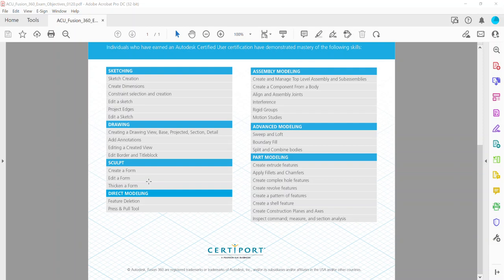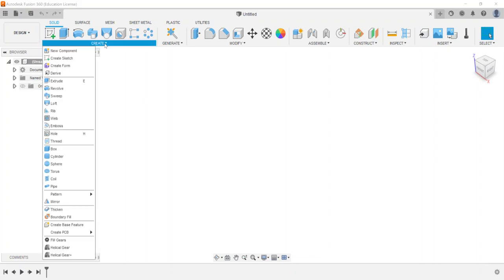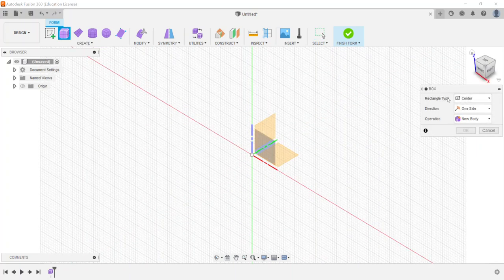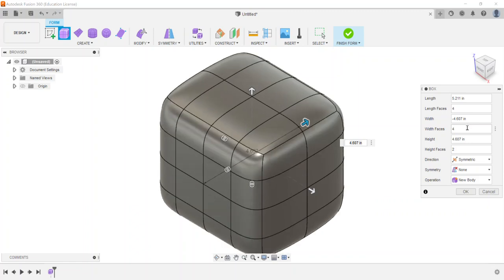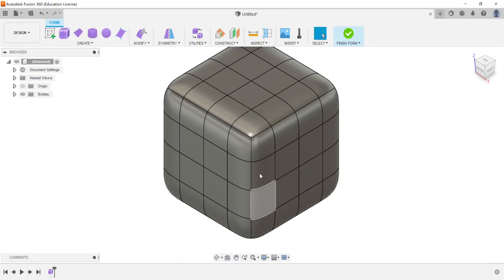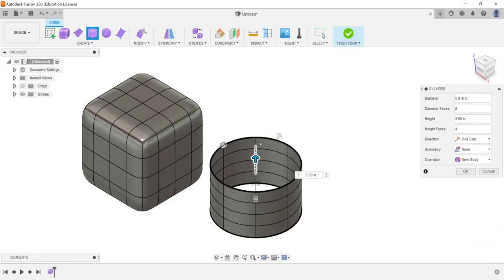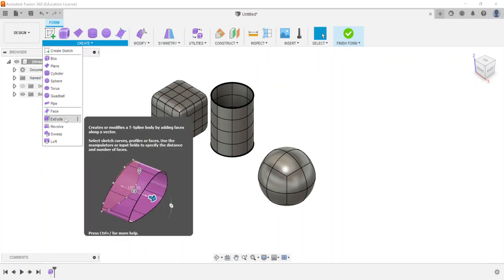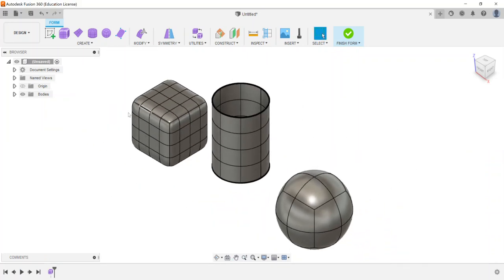Sculpt - Create a Form